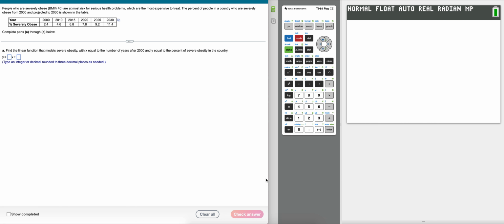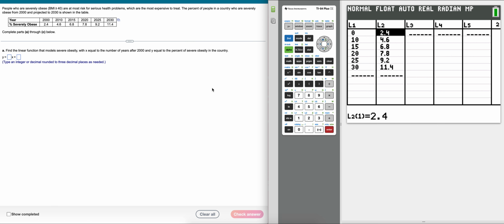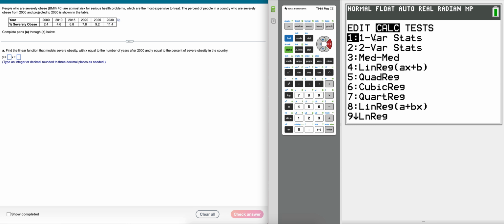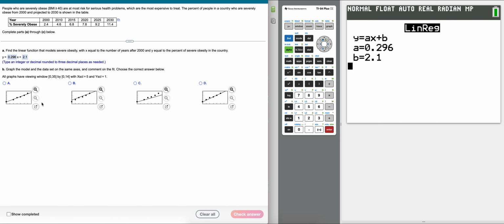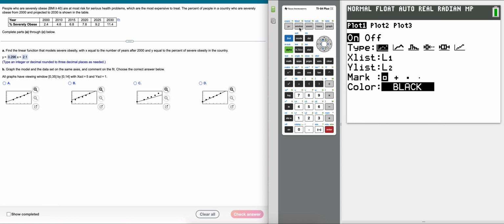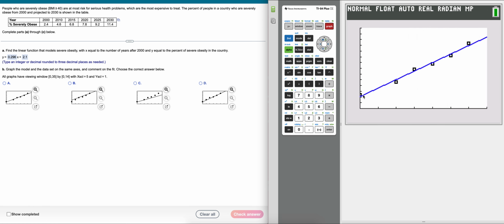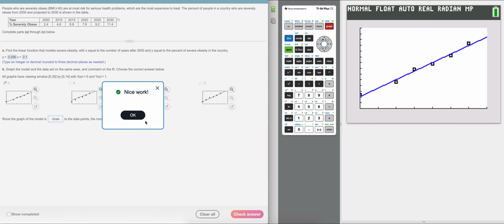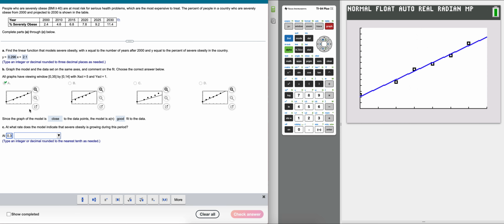Create a Linear Model & Compare it to a Scatter Plot